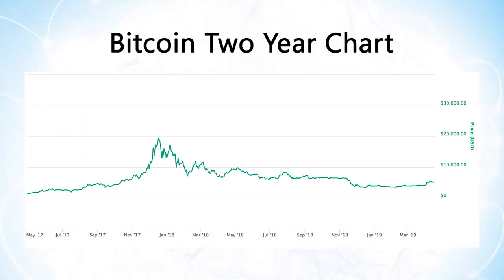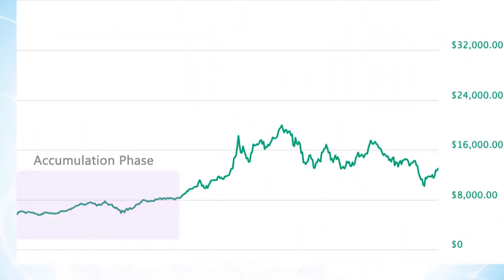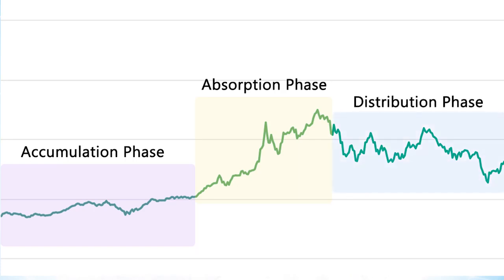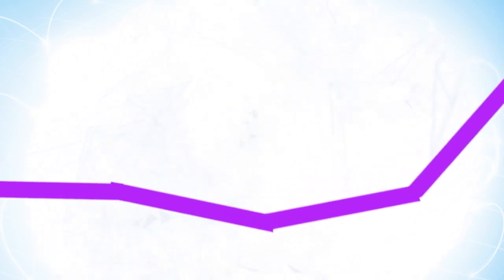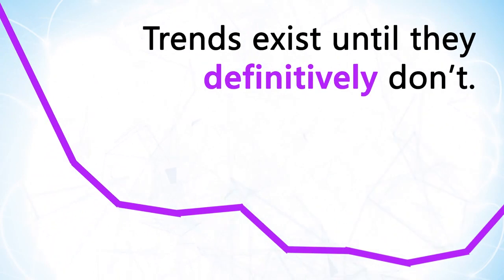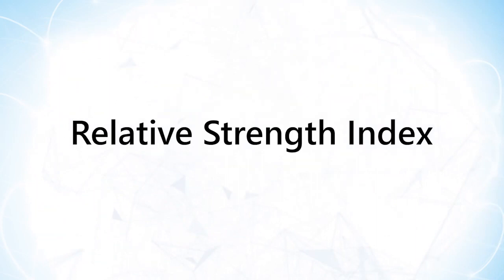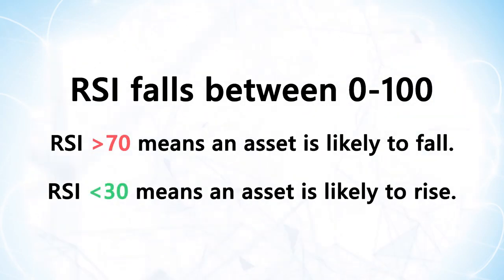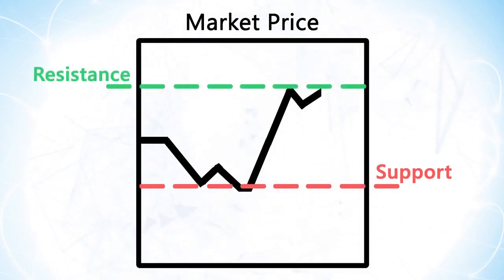How to Read Cryptocurrency Charts 2020 Part 1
This channel focuses on cryptocurrency news and price. In every video we do crypto technical analysis suitable even for beginners, We go through daily BTC news & crypto news, and also make some general cryptocurrency analysis. I believe that fundamental analysis and technical analysis go hand in hand, so we incorporate both in our videos.

Follow professional advice while building a personalised financial plan. We offer specialised guidance from independent advisors for high-net-worth investors. Get a dedicated financial consultant to help reach your own specific goals today